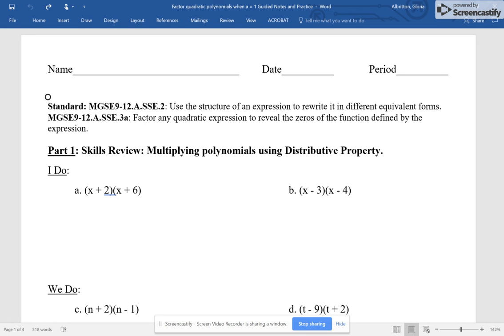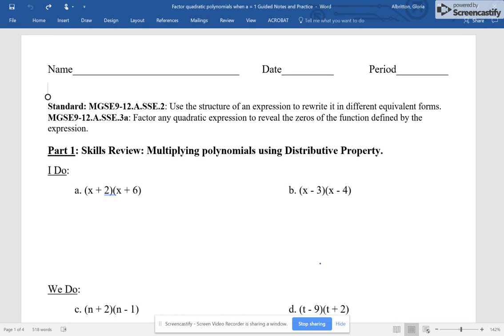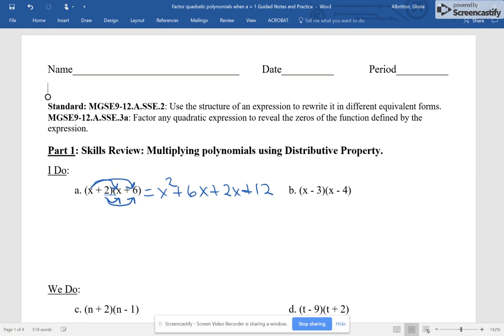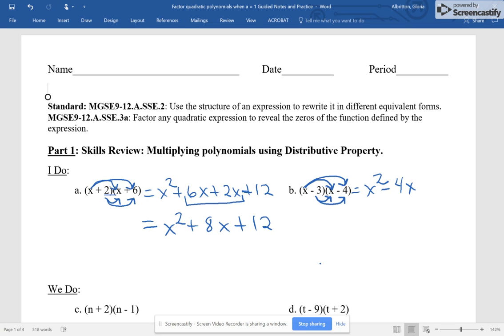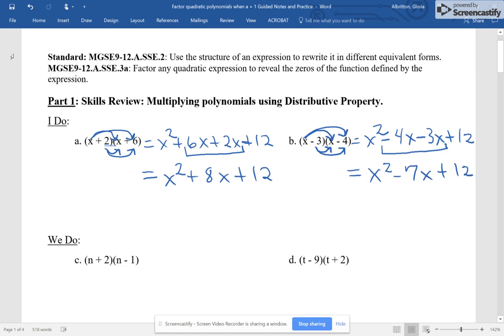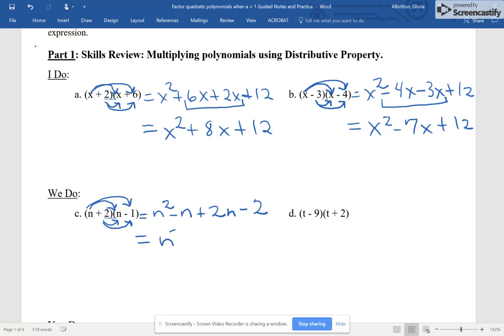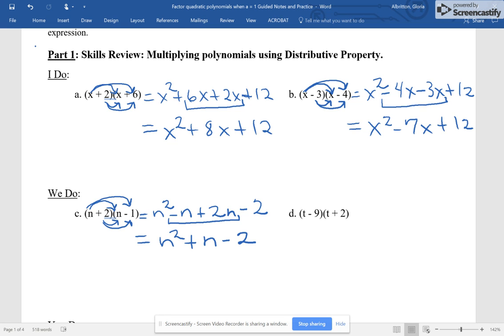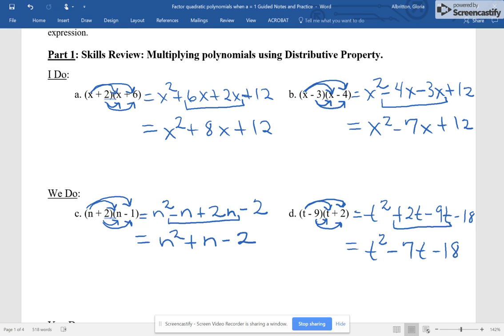Factoring Quadratics , a = 1 (part 1) Skills Review: Multiplying Polynomials using Distributive Prop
We will review the process of multiplying binomials using the distributive property before we begin factoring quadratic trinomials whose "a" value equal 1.